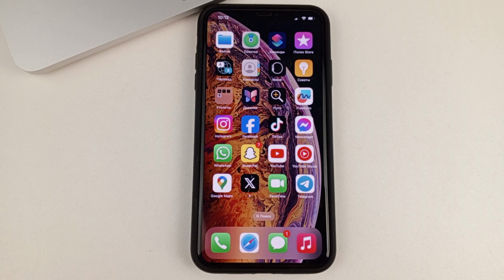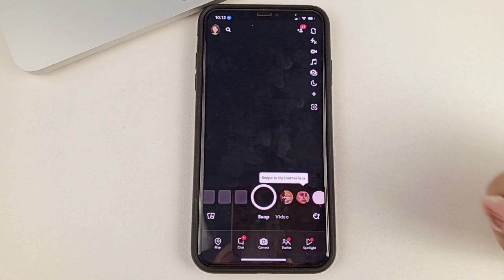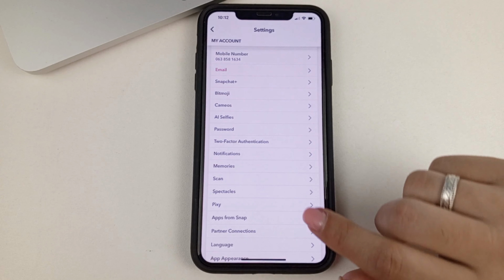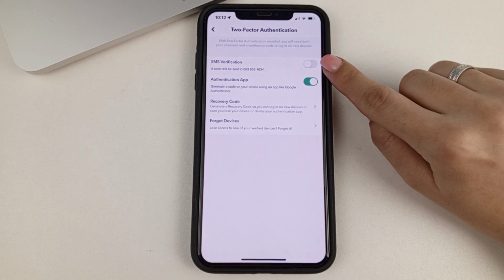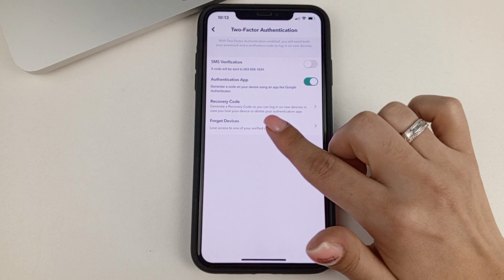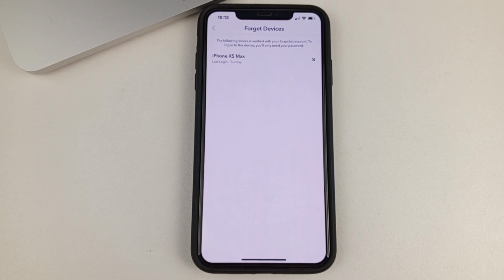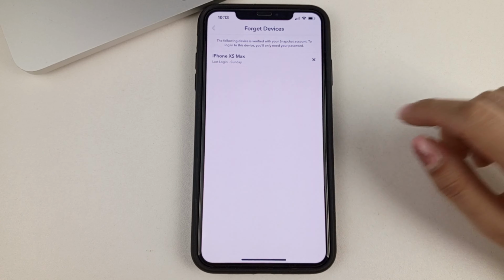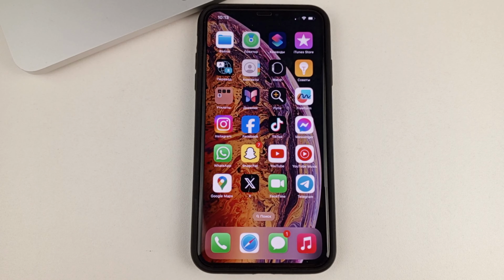How To Check Your Login Activity on Snapchat - Full Guide